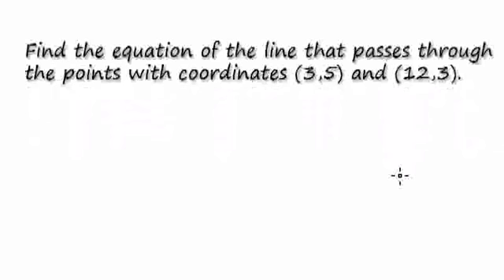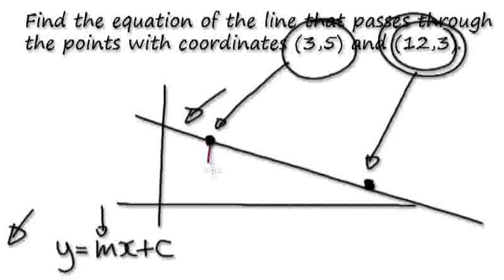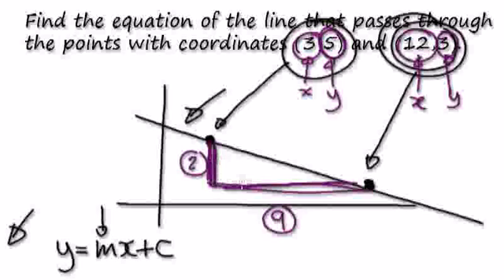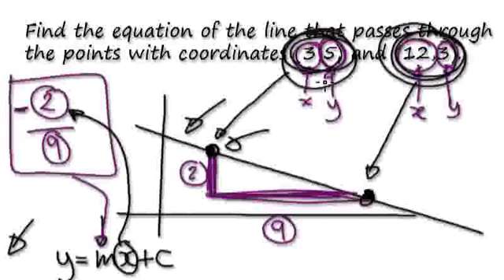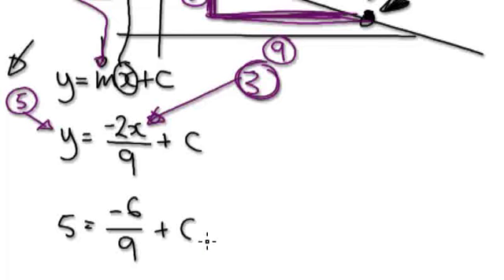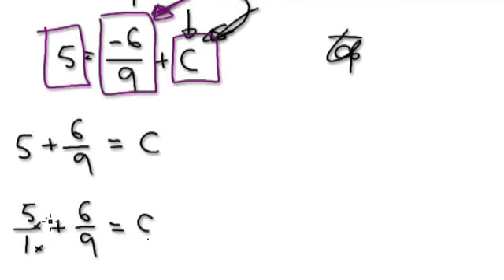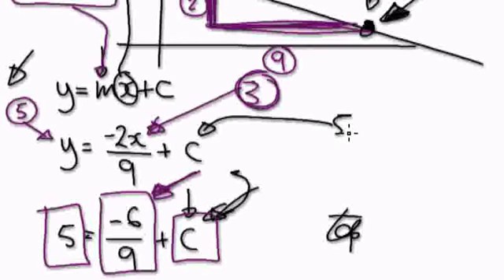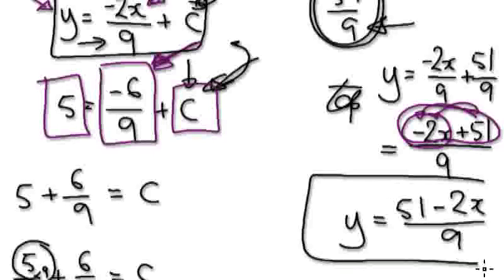Video 555 - Graphs - Finding equation from two points - Practice 4